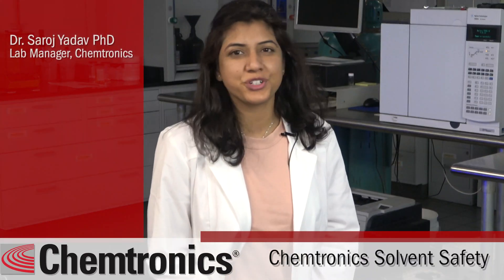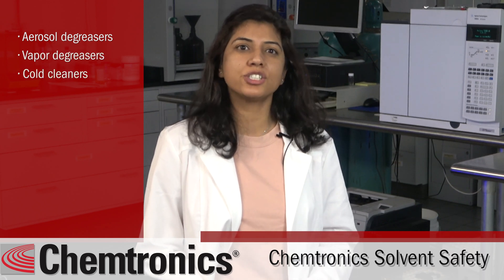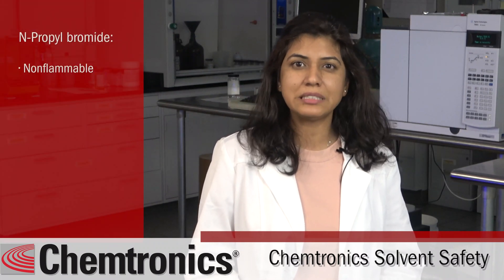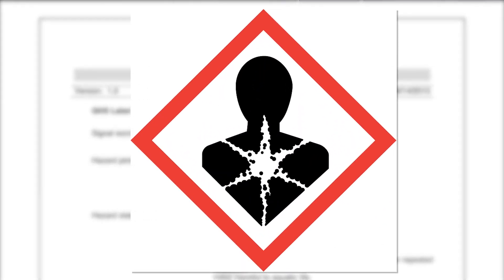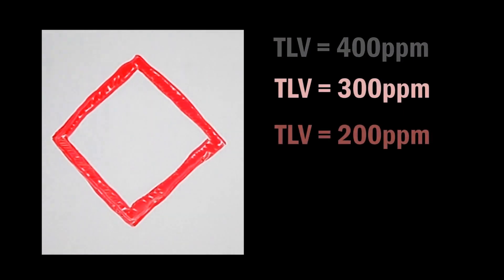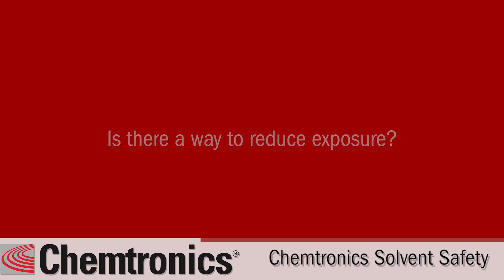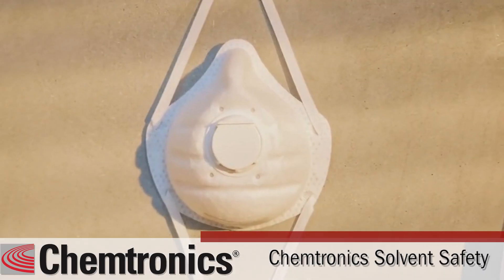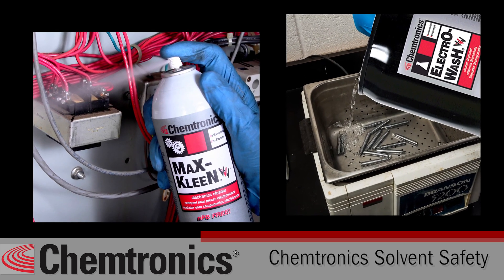Chemtronics - Industrial Solvent Safety Tutorial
Chemtronics manufactures a wide range electronic cleaners.  From clean room cleaning supplies to production quantity flux removal or even blasting derbies from sensitive electronics with compression dusters we are your one-stop shop for the care of your electronic equipment.

Chemtronics® dusters are microscopically clean, oil and moisture free sources of "canned air" developed for applications where safe, ultra-pure cleaning is required.  Compact and portable, Chemtronics dusters deliver powerful jet action to instantly remove particles from even the most inaccessible areas.  Ultrajet® Dusters economize solvent usage by removing layers of dry particulate allowing the solvent to work immediately on encrusted soils. Ultrajet Dusters also accelerate surface drying when using slow evaporating cleaners.

Flux removal is critical to ensure reliable circuitry. Not only unsightly, some flux residue can promote short circuits and corrosion, degrading or destroying the printed circuit board. The type of flux to be removed, solvent compatibility and ease of application are all factors to consider when choosing a flux remover or electronic cleaner. Flux-Off® Flux Removers are specially formulated to remove all types of lead-free, rosin (types R, RA, and RMA), no-clean, water-soluble and synthetic (type SA) flux.

Electro-Wash® Cleaner Degreasers are engineered to clean a wide variety of soil, oil, grease, oxides and handling contamination, from equipment and assemblies.

Chemtronics Swabs and Applicators are engineered for use in a variety of environments and applications. They are ideal for use with our cleaner degreasers, head cleaners, flux removers and other solvents for fast, precision cleaning. From the innovative no-lint Chamois Tips Swab to the general purpose Cottontips Swab, Chemtronics has the right swab or applicator for your job.

Chemtronics is the leading manufacturer of superior performing specialty products used in electronics, electrical systems, medical equipment, avionics, and telecom service, repair, prototype and manufacturing.  Product offerings include dusters, flux removers, precision cleaners, contact cleaners, swabs, wipers, desoldering wick, and conformal coatings. For more information on Chemtronics products, technical questions and sales support, contact Chemtronics® Technical Hotline at 1-800-TECH-401.